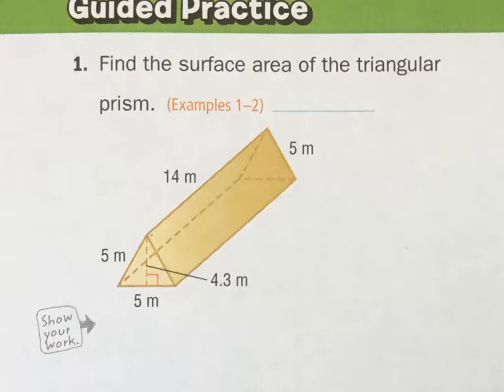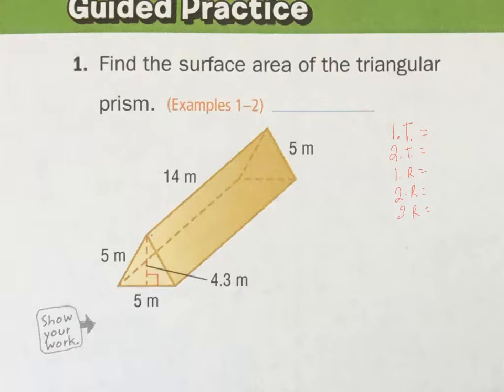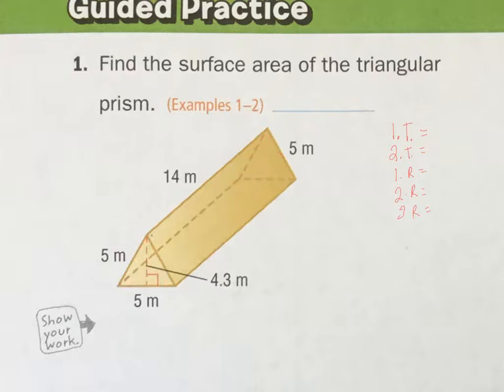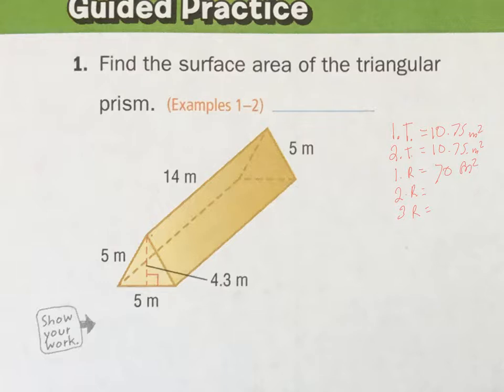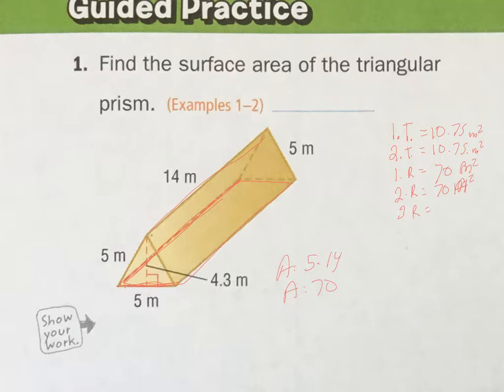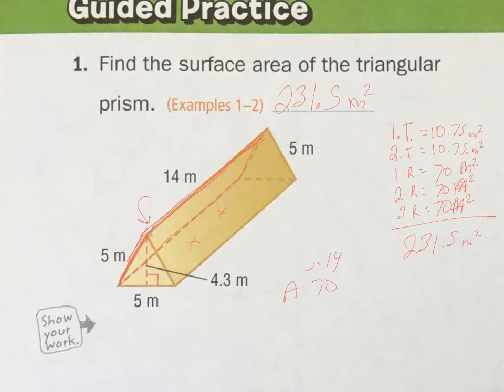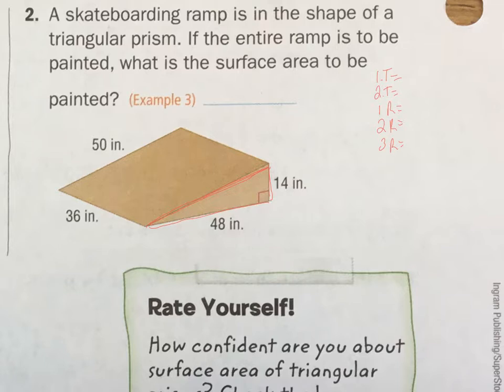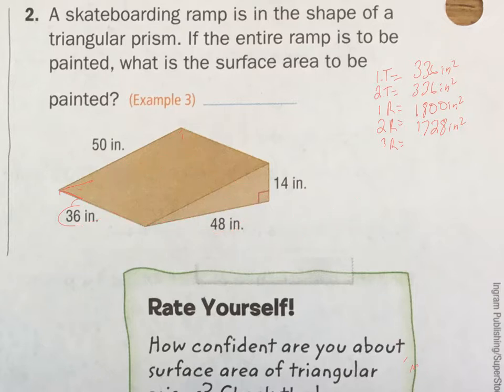10.4 guided practice